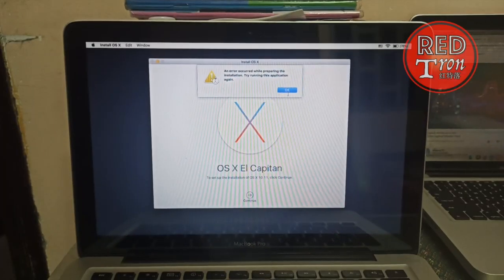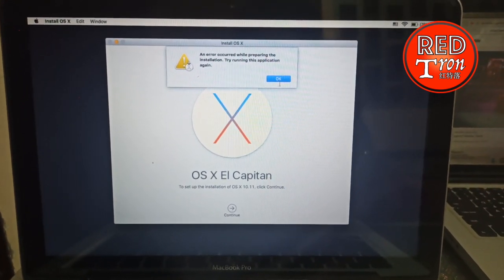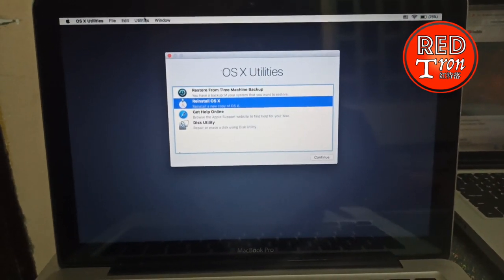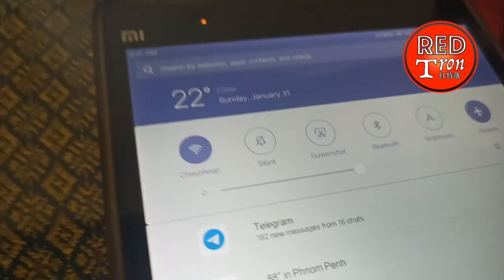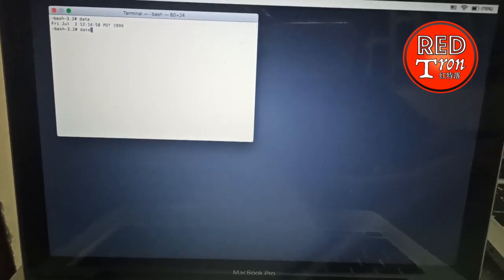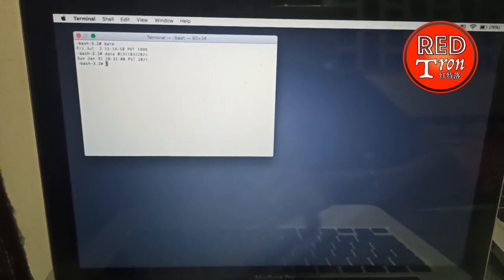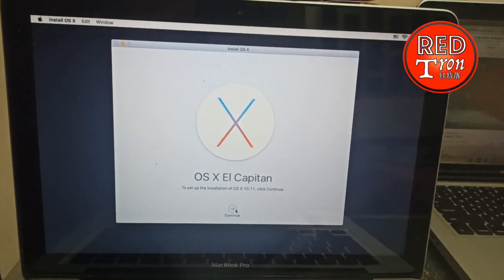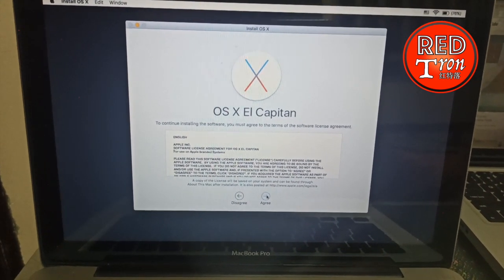Fixing Reinstallation Mac OSX issue "error occurred while preparing the installation."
hello guys and welcome back to redtron channel on youtube. in this video, I am going to show you how to actually fix the issue on mac os x reinstallation "an error occurred while preparing the installation. try running the application again."